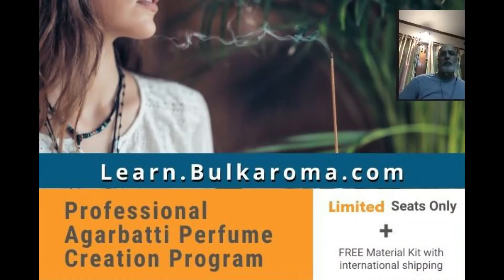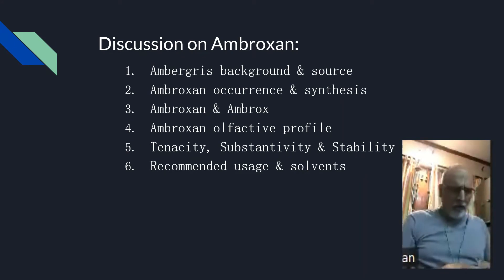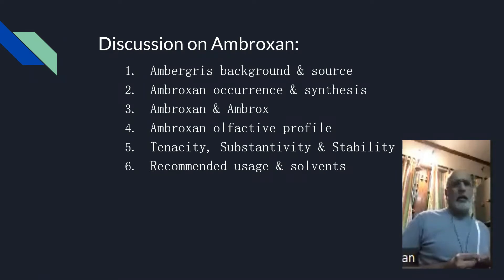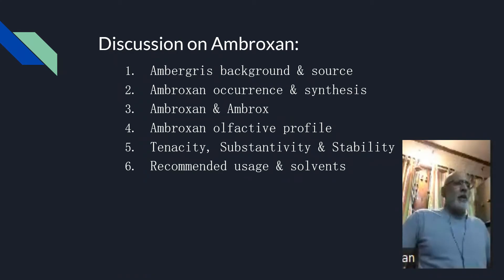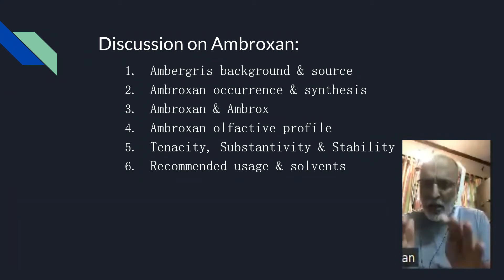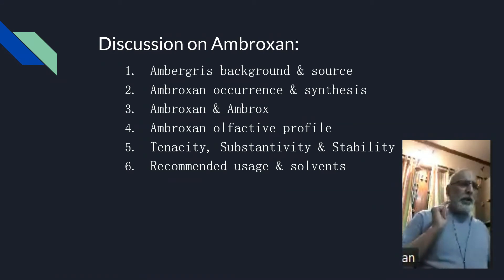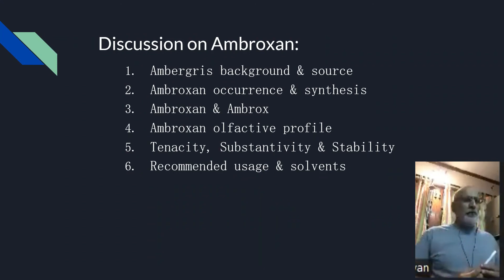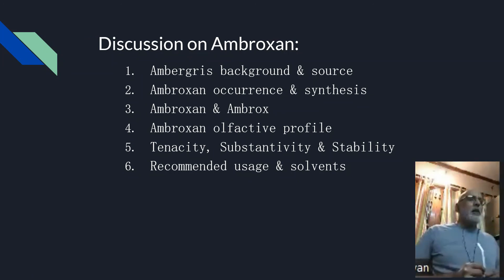All about Ambroxan - Ambergris Specialty - Art of Perfumery: 02 (Musk T, Ambroxan & Calone) Pt 2/3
Ambergris background – whale vomit
Ambroxan occurrence & synthesis
Ambroxan & Ambrox
Ambroxan  aroma profile
Tenacity, Substantivity & Stability
Recommended usage & solvents